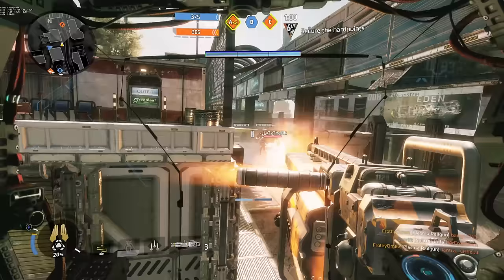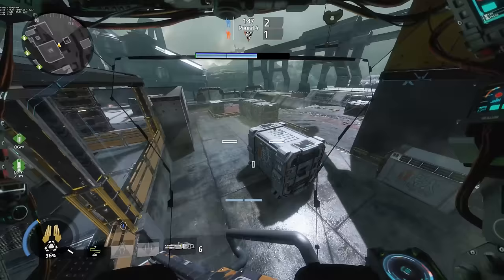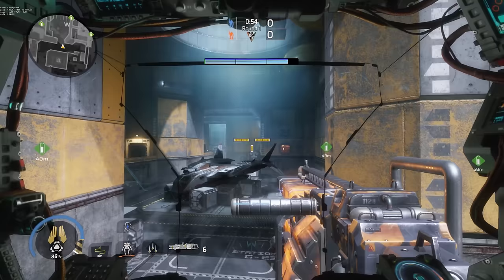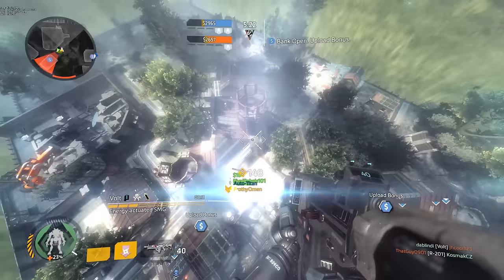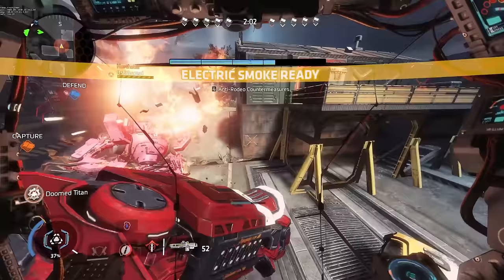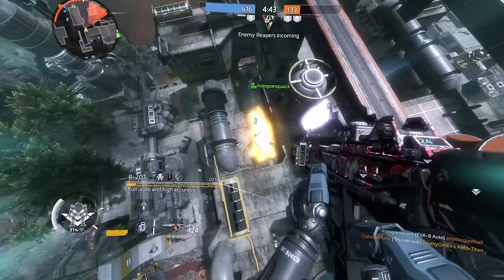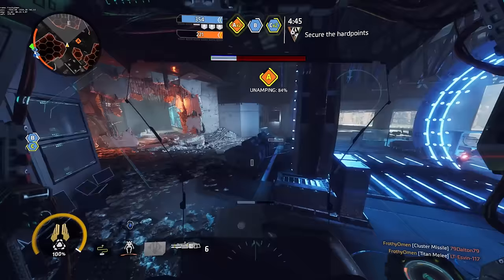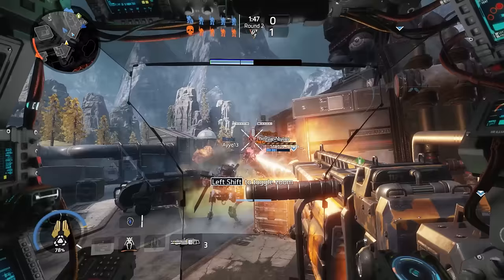Titanfall 2 Titan Guide: Mastering Northstar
Northstar is best star.

If there's music in this video, it's probably released on the Chillhop Records label.